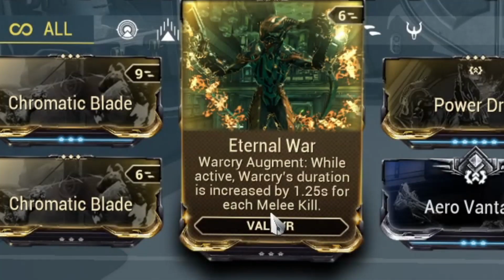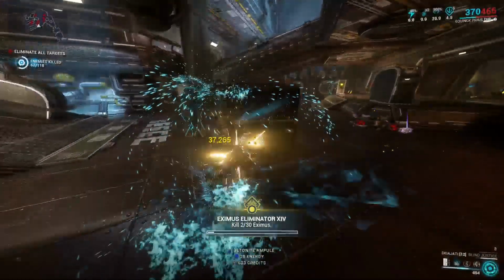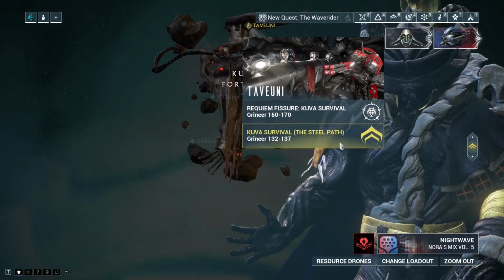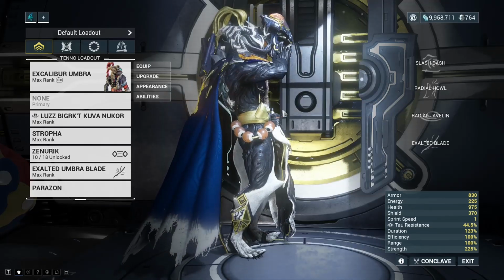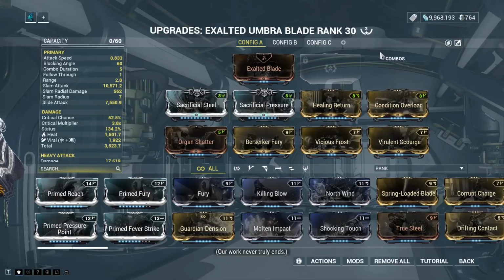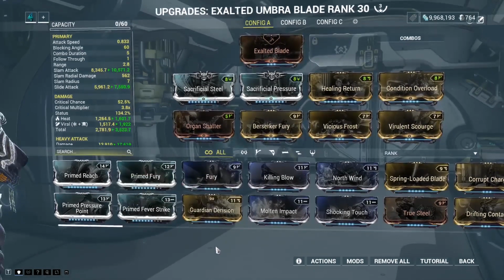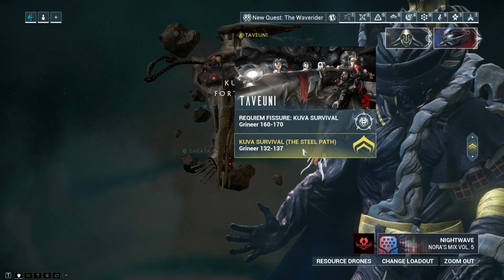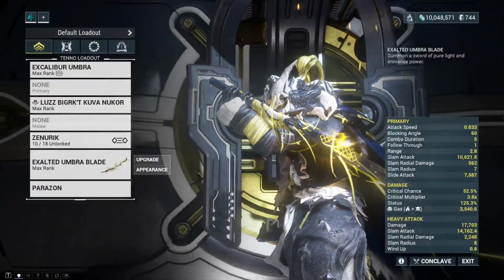Flashbangs and... the kitchen sink? | Methods for Madness #1 | Excalibur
A new series made in two parts: The Experiment Phase, and the proper Build video.

This side of Methods for Madness is intended to test a variety of unusual and unorthodox builds for various Warframes to determine if there are new and strange ways to play a Frame without having to default to a meta build. However, if nothing seems to work, then the Frame is shelved for another time.